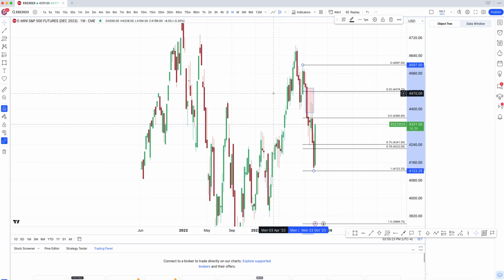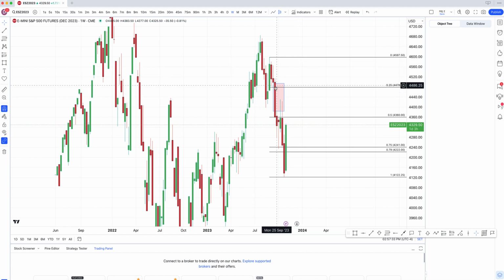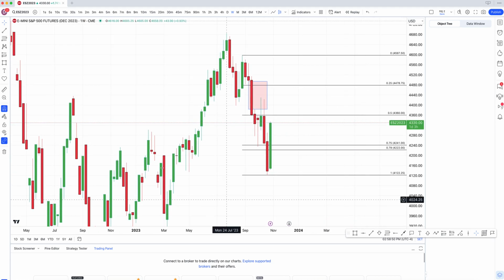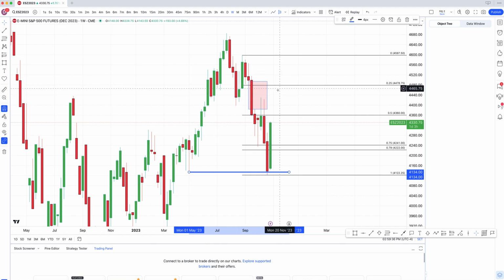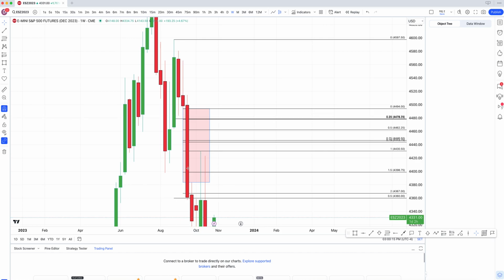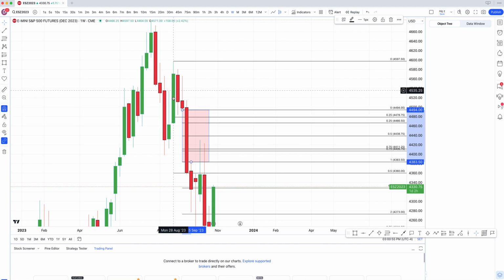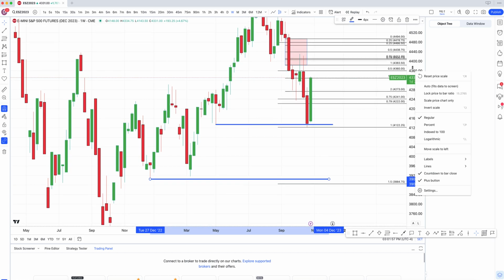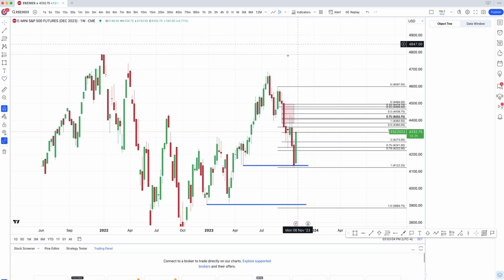E Mini S&P Futures November Sentiment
Trading Risk Disclosure Statement
You should consider the following points before engaging in a trading strategy. For purposes of this notice, a "trading strategy" means an overall trading strategy characterized by the regular transmission by a customer of intra-day orders to effect both purchase and sale transactions in the same security or securities.
Potential Registration Requirements. Persons providing investment advice for others or managing securities accounts for others may need to register as either an "Investment Adviser" under the Investment Advisers Act of 1940 or as a "Broker" or "Dealer" under the Securities Exchange Act of 1934. Such activities may also trigger state registration requirements.
(b) In lieu of providing the disclosure statement specified in paragraph (a), a member that is promoting a day-trading strategy may provide to the customer, individually, in paper or electronic form, prior to opening the account, and post on its Web site, an alternative disclosure statement, provided that:
(1) The alternative disclosure statement shall be substantially similar to the disclosure statement specified in paragraph (a); and
(2) The alternative disclosure statement shall be filed with FINRA's Advertising Department (Department) for review at least 10 days prior to use (or such shorter period as the Department may allow in particular circumstances) for approval and, if changes are recommended by FINRA, shall be withheld from use until any changes specified by FINRA have been made or, if expressly disapproved, until the alternative disclosure statement has been refiled for, and has received, FINRA approval. The member must provide with each filing the anticipated date of first use.